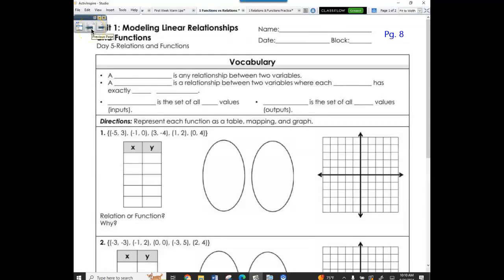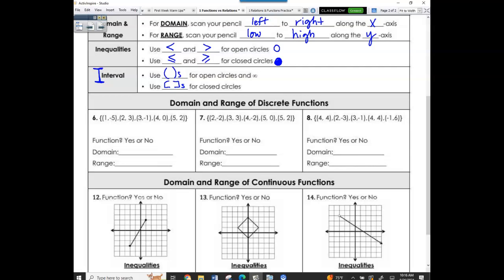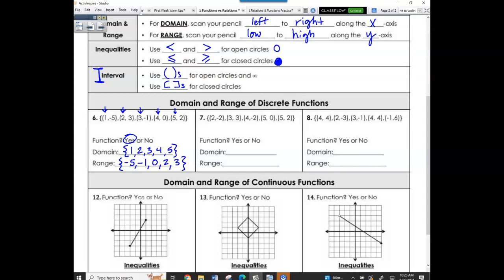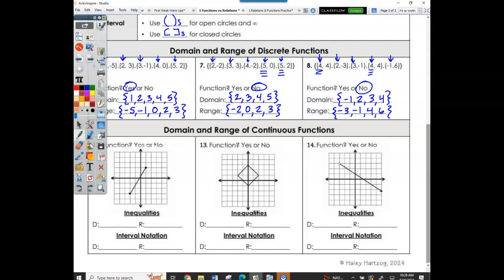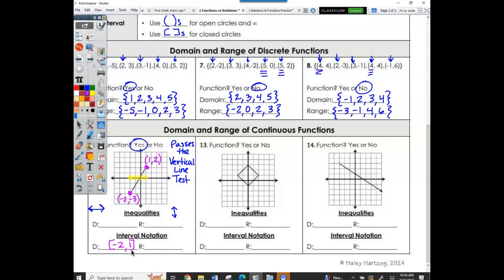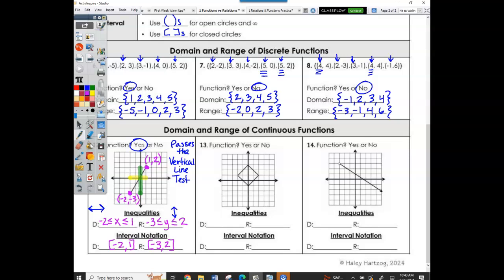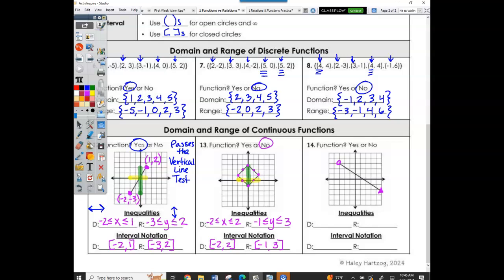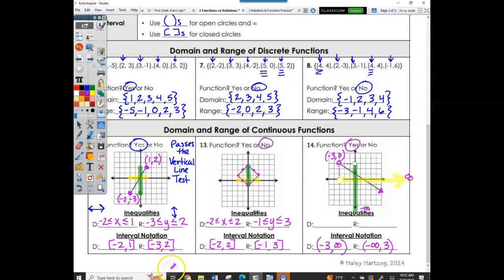Relation vs Function Vocab (back side)